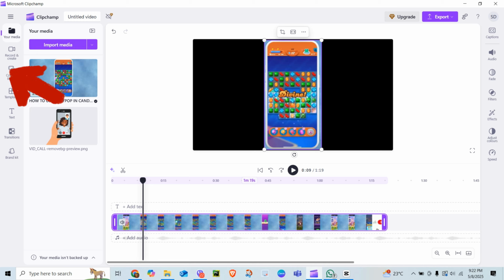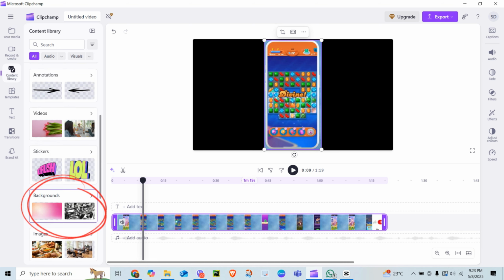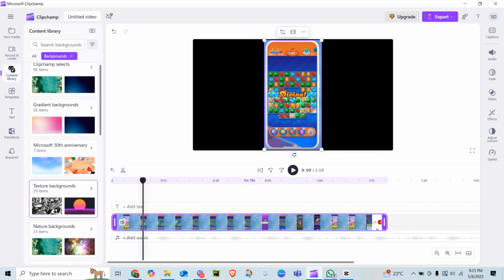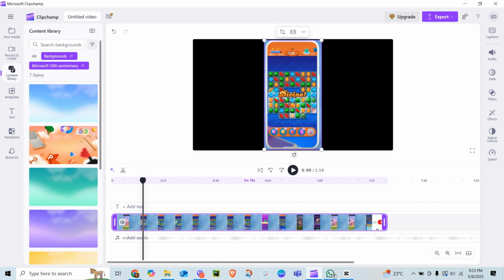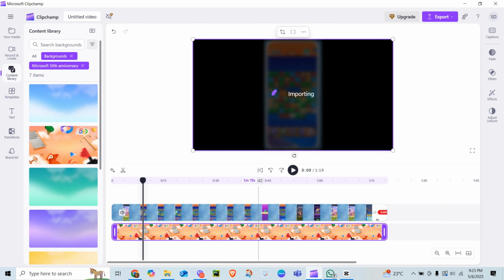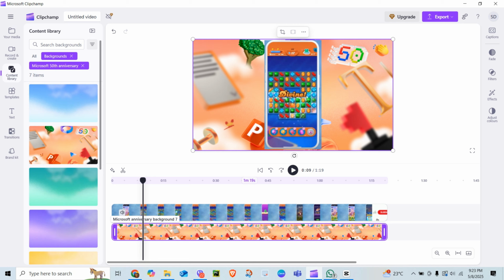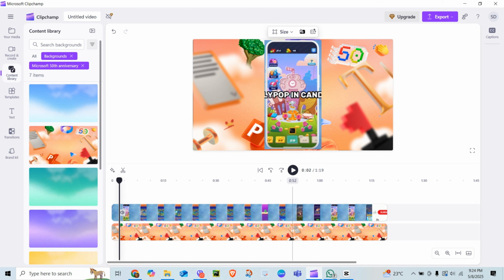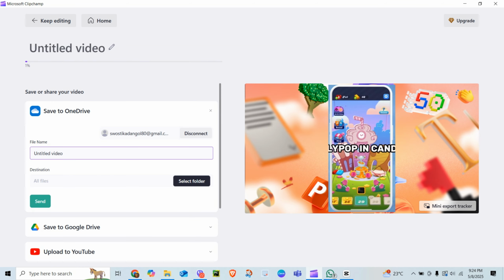How to Add Background in Clipchamp 2025?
Want to give your videos a professional look? In this tutorial, learn how to add background in Clipchamp quickly and easily! Whether you're replacing a green screen, adding a custom image or video background, or using Clipchamp’s built-in background library, this step-by-step guide covers it all. I’ll walk you through how to add, change, and customize backgrounds to enhance your video editing projects in Clipchamp. Ideal for beginners and creators who want to improve their visual storytelling, this video will help you transform plain footage into something eye-catching and polished. If you’re asking how to change video background in Clipchamp, how to add image as background, or how to layer videos in Clipchamp, this tutorial has you covered.